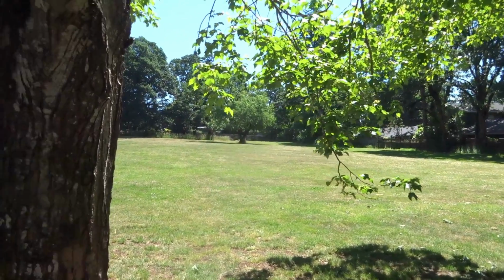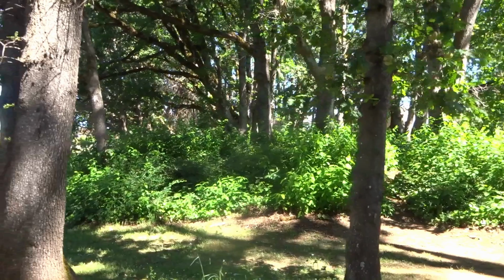A Supermoon is Not So Super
If you need subtitles, comment and let me know so that I can prioritize them.
Pictures of a supermoon can be misleading. The moon appears way bigger than it does in real life. The photos I'm referring to aren't exactly fake, but they aren't telling the whole truth.